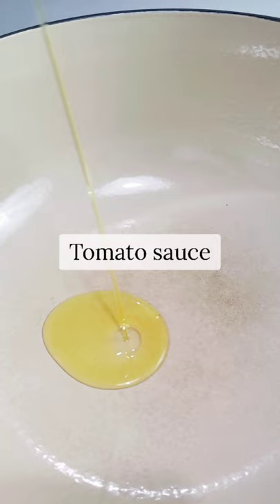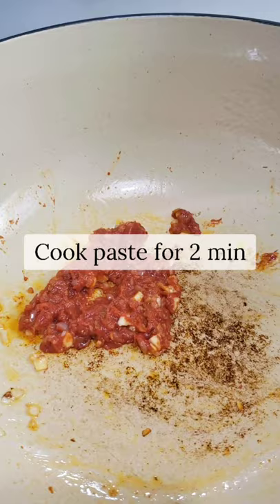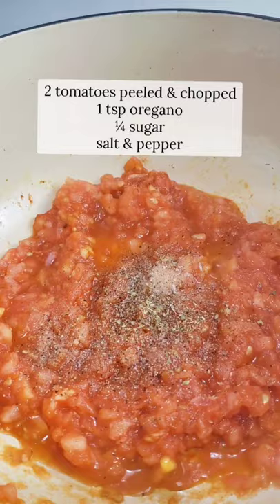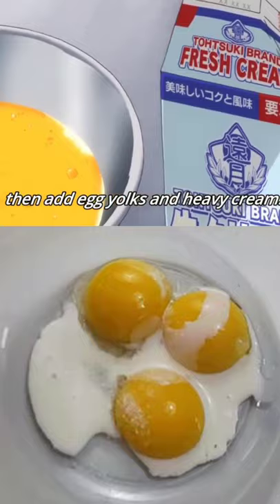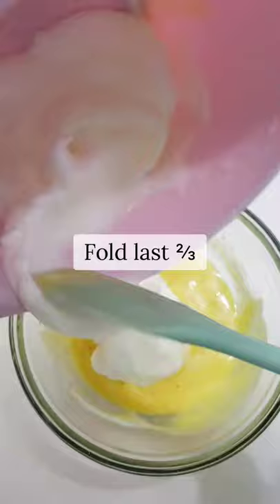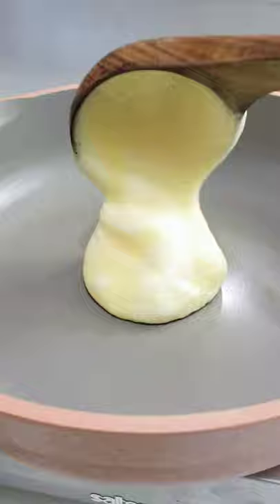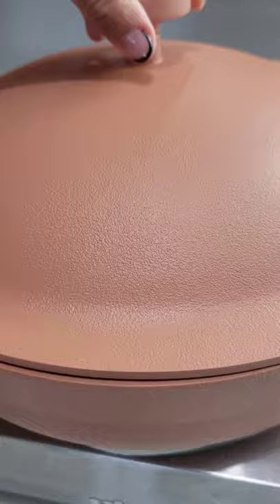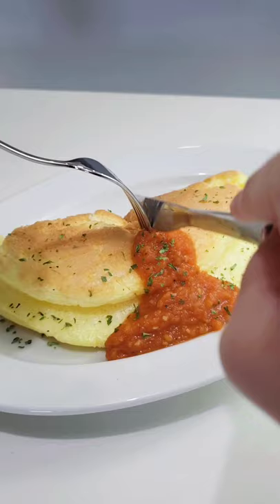Omelette Soufflé from Shokugeki No Soma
Iconic food from Food Wars, I really had to do this one! Change up your Sunday brunch routine and try something new! Serve right away before they deflate like in the anime :^)

Tomato Sauce:
- 1 tablespoon olive oil
- 1 shallot finely minced
- 1 garlic finely minced
- 1  tablespoon tomato paste
- 2 large tomatoes (we call them hot house here) peeled, and diced
- 1 teaspoon oregano
- 1/4 teaspoon sugar

Omelette Soufflé:
- 3 large eggs, separated into yolks and whites
- 3 egg whites + 1/4 teaspoon sugar (helps with the meringue integrity)
- 3 egg yolks + 1 tablespoon heavy cream + salt and pepper

Extras:
- butter for your pan
- parsley for sprinkling